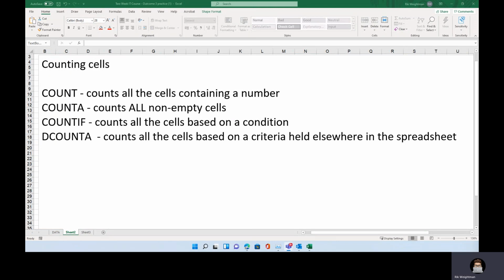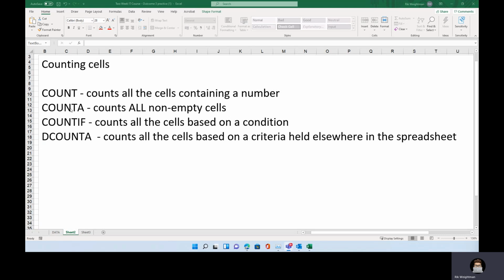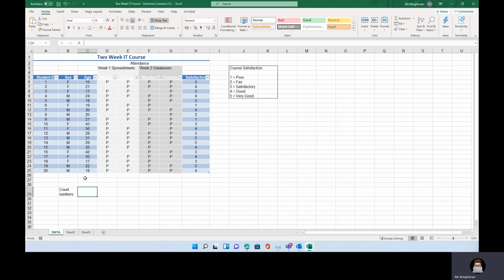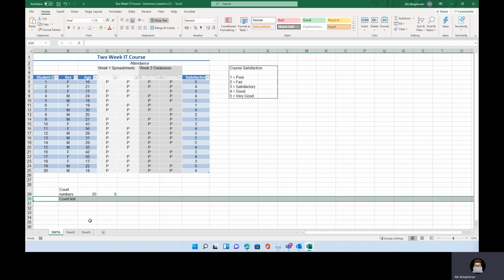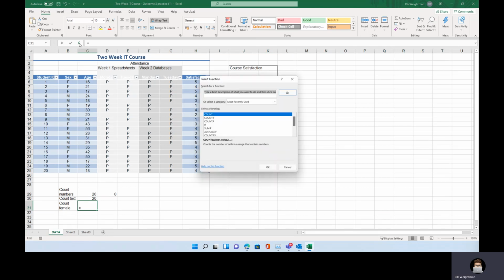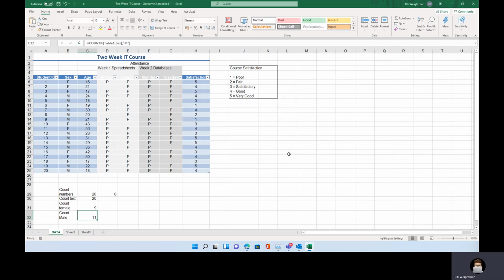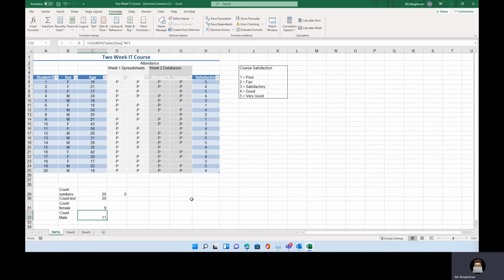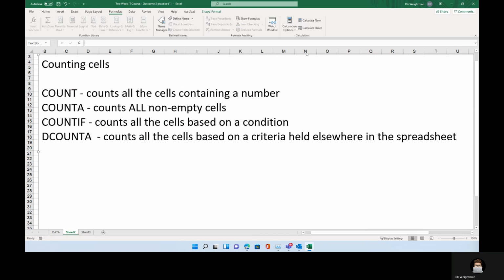Count in Excel